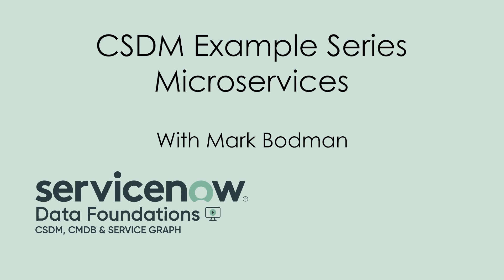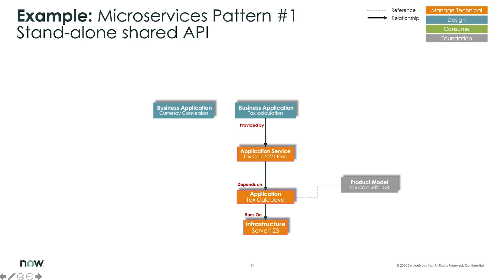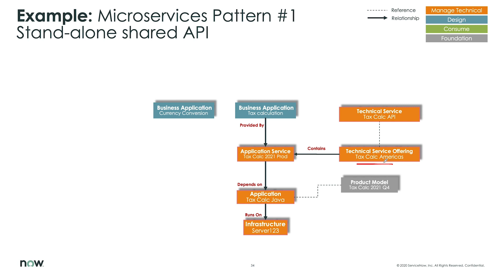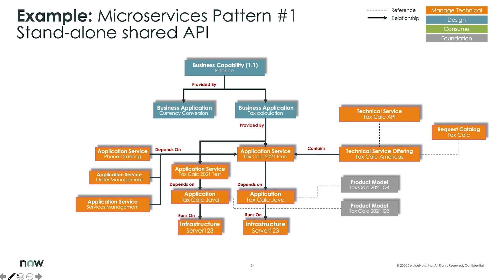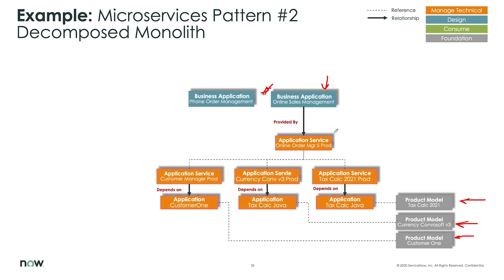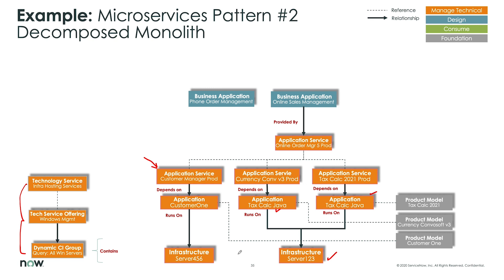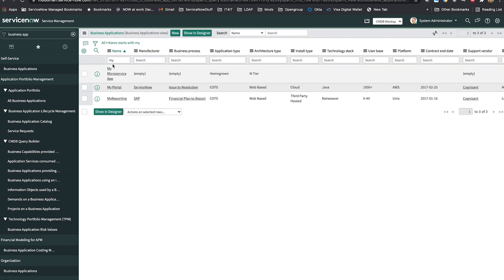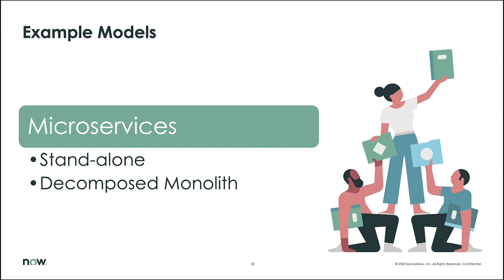CSDM Example Series: Microservices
In this CSDM example video, we will demonstrate how the CSDM model supports Microservices architectures.  Microservices are becoming a very common architectural pattern, and here we demonstrate how ServiceNow can represent Microservices in 2 different ways.
First, we cover how to model a stand alone Microservice is providing an API to other applications.  The second we will walk through a decomposed monolith scenario.  We will also show how the Microservices look in the CMDB for a Tags based Application service, which is covered in a separate video in more detail.

Be sure to check out and bookmark additional CSDM videos on our Data Foundations playlist